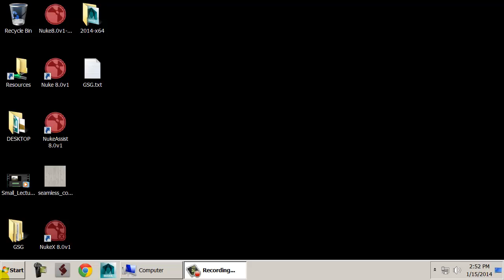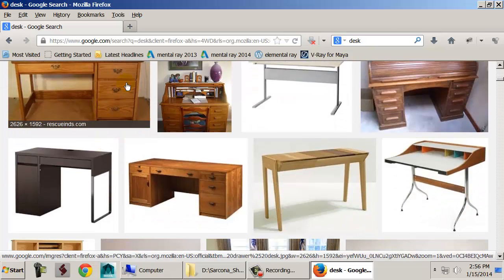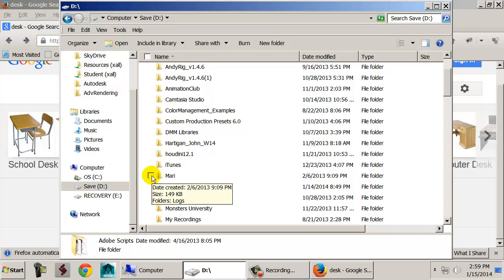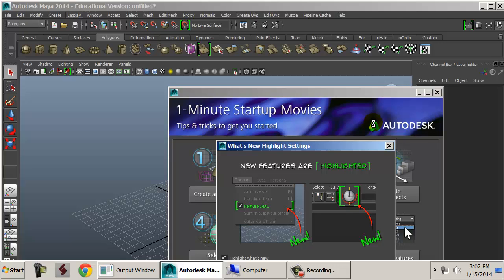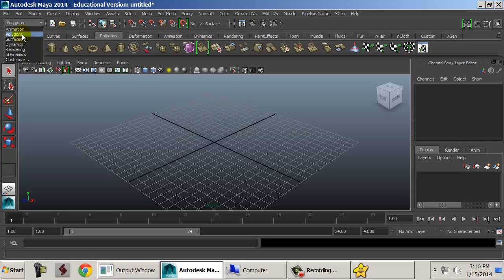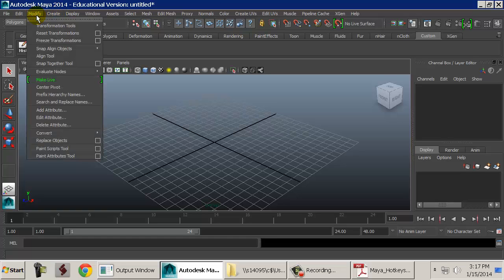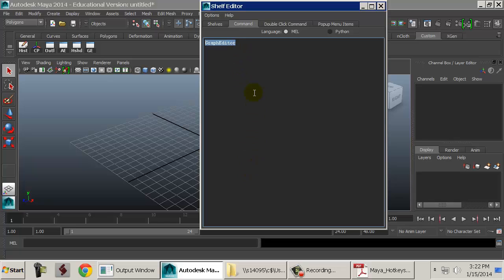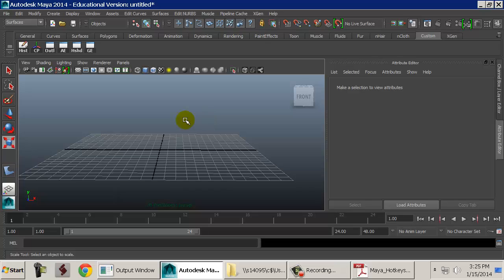2510 Day1 Interface